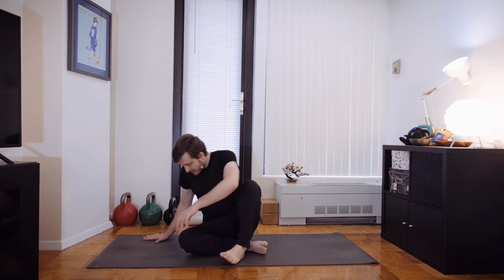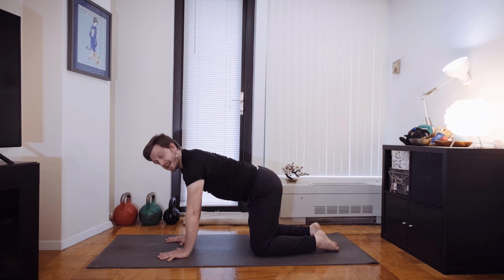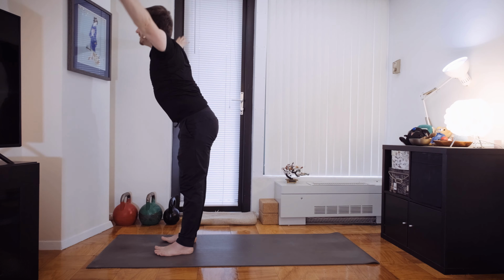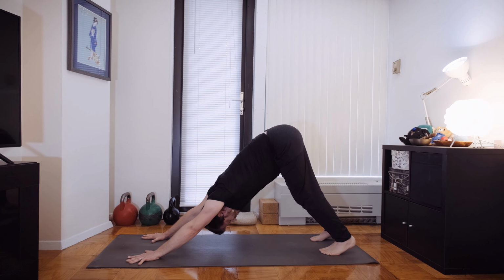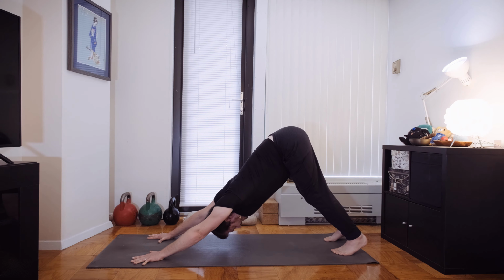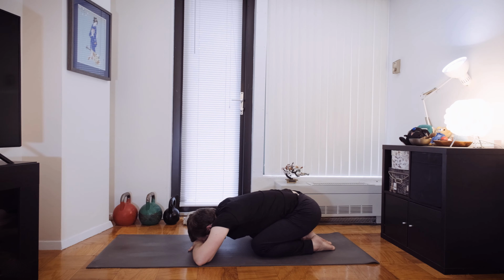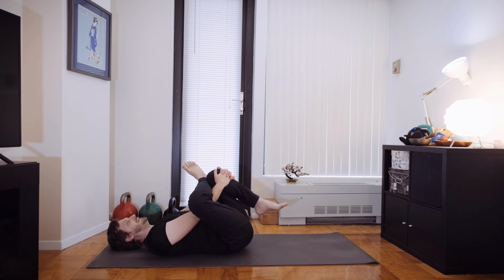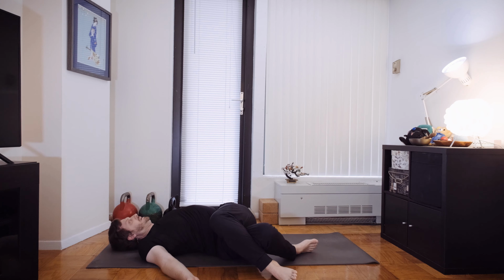20 Minute All Around Full Body Alignment Flow - Yoga For Any Time of Day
Today's yoga class is a 20 minute all-around full body alignment flow yoga sequence for you to practice any time of day. In just 20 minutes we will move through periods of continuous flow as well as some longer holds where we will dial in a more precise alignment. The full body will benefit from this all-around alignment flow sequence.

00:00 - Introduction
00:23 - Class Begins
20:28 - Closing and Offering of Metta

I’m Rob Phillips, a Yoga and Meditation Instructor, and ACE-Certified Personal Trainer based in Los Angeles California.

I’ve made it my mission to help you live a more balanced and present life through yoga and meditation.